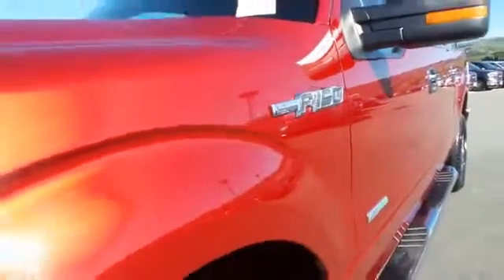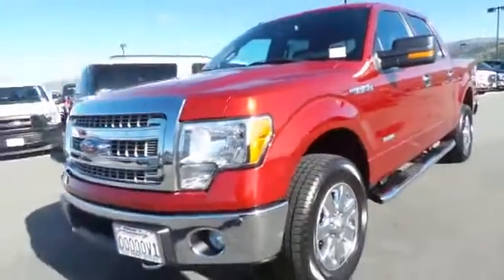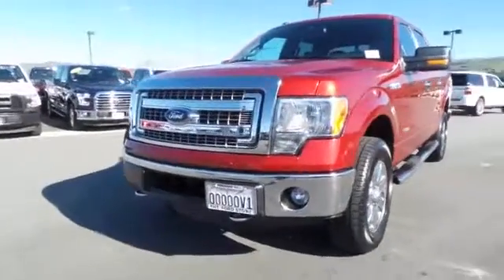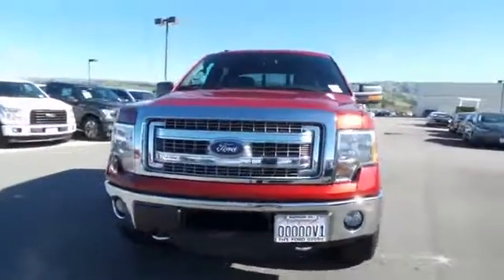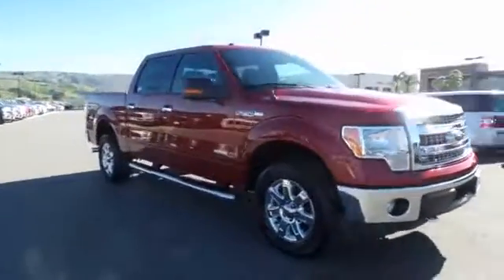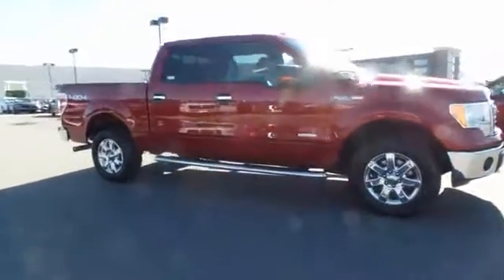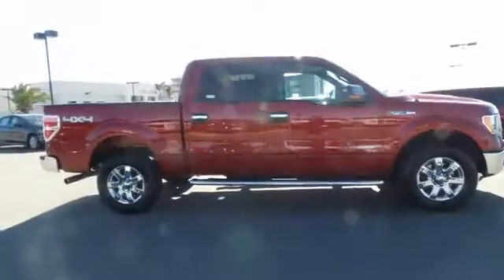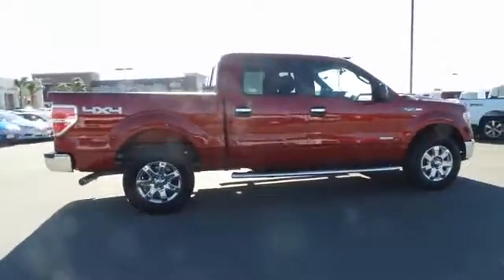2014 Ford F-150 San Jose, Morgan Hill, Gilroy, Sunnyvale, Fremont, CA 384258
2014 Ford F-150

2014 Ford F-150 XLT in Ruby Red Metallic Tinted Clearcoat with Black Cloth, Ford Certified, Carfax One Owner, 4x4/Four Wheel Drive/AWD, Tow Package, Local Trade, and Locally Serviced. brbrConfused about which vehicle to buy? Well look no further than this wonderful-looking 2014 Ford F-150. Motor Trend reports F-150 excels at work chores provides a comfortable ride on long drives, and offers cushy features. This F-150 is nicely equipped with features such as 2014 Ford F-150 XLT in Ruby Red Metallic Tinted Clearcoat with Black Cloth, 4x4/Four Wheel Drive/AWD, Carfax One Owner, Ford Certified, Local Trade, Locally Serviced, and Tow Package. This fantastic Ford is one of the most sought after used vehicles on the market because it NEVER lets owners down. Ford Certified Pre-Owned means you not only get the reassurance of a 12Mo/12,000Mile Comprehensive Warranty, but also up to a 7-Year/100,000-Mile Powertrain Limited Warranty, a 172-point inspection/reconditioning, 24/7 roadside assistance, trip-interruption services, rental car benefits, and a complete CARFAX vehicle history report. We put our best price online and on the car so you don't waste time and energy trying to figure out what you'll actually pay. We sell high quality pre-owned vehicles at extremely low prices with out any games, gimmicks, or high-pressure tactics. We do business the way business should be done.